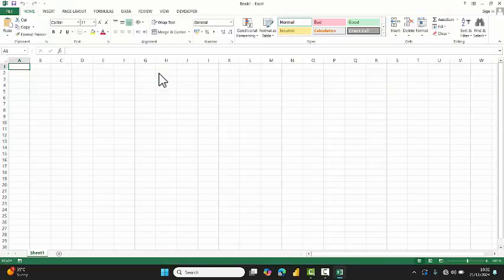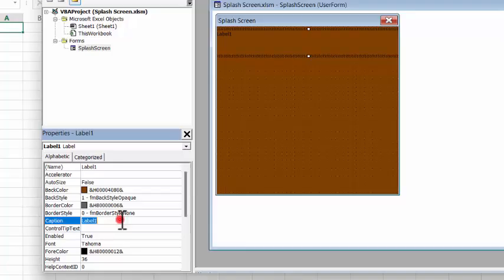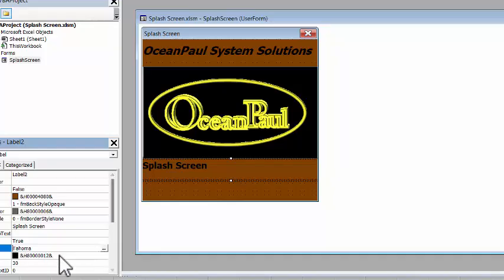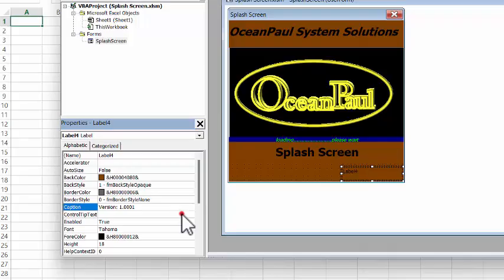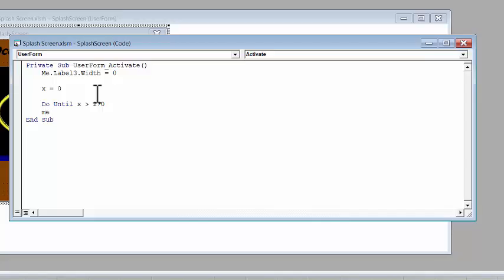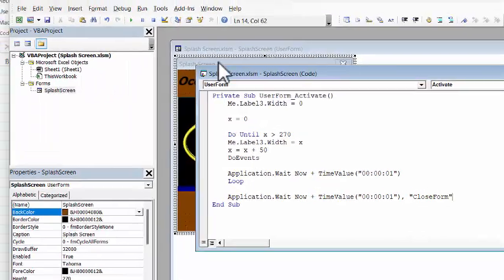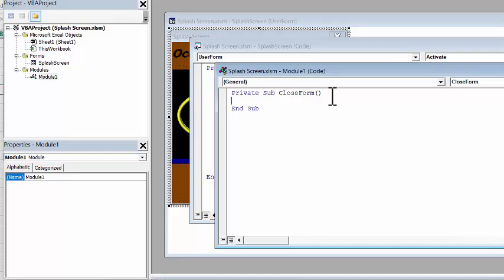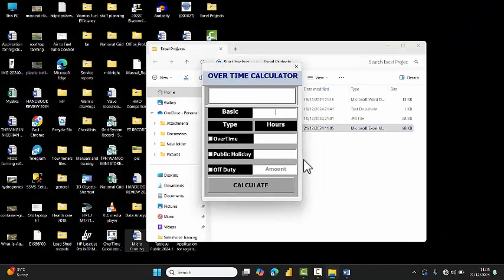App Splash Screen with Excel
Building Application Splash Screen with Excel Visual Basic